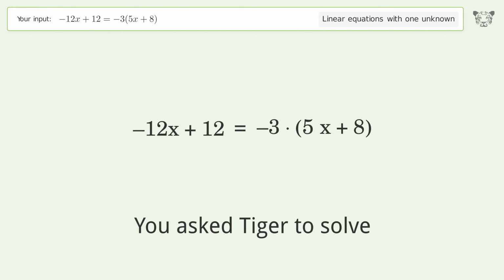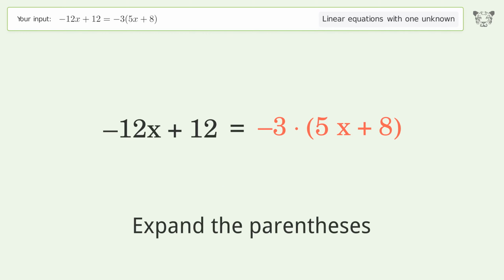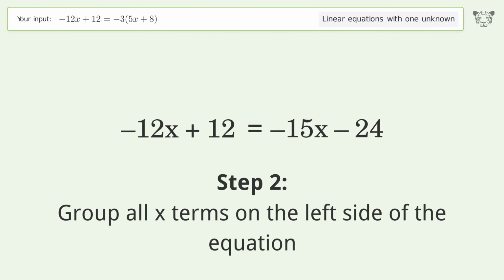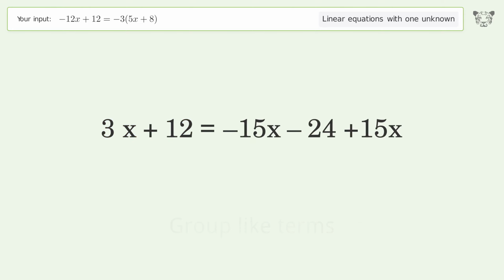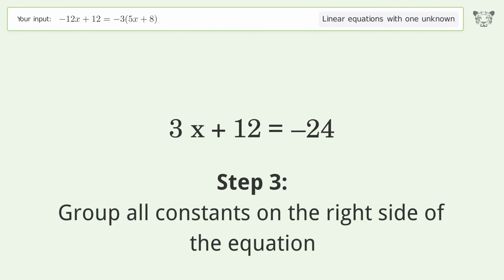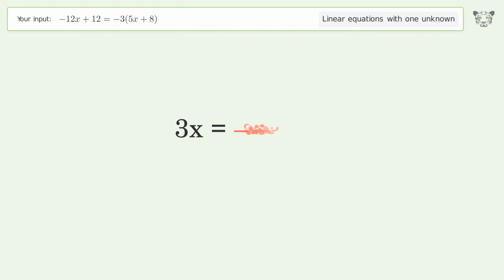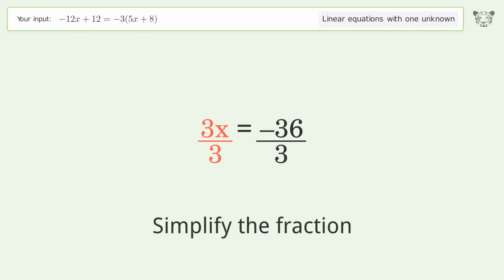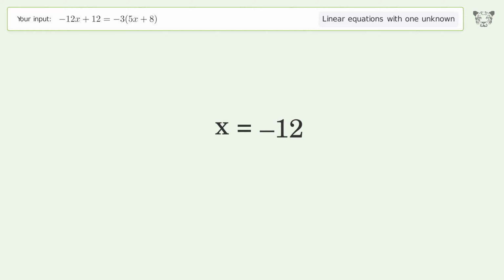Solve -12x+12=-3(5x+8): Linear Equation Video Solution | Tiger Algebra